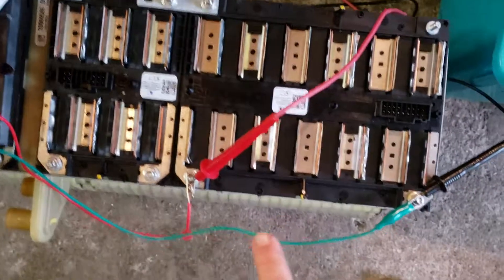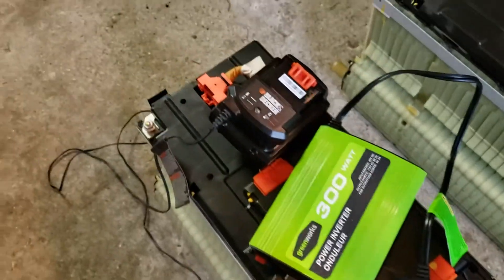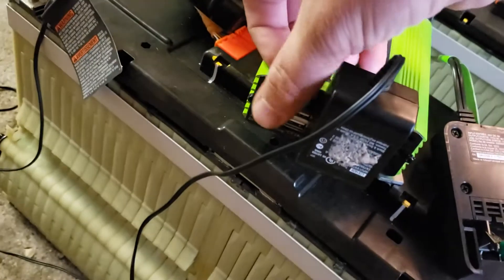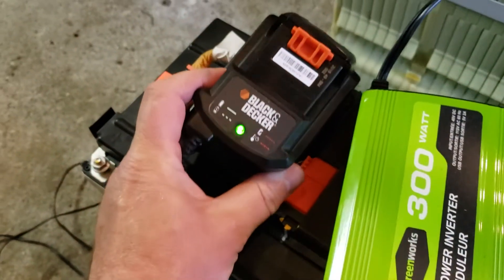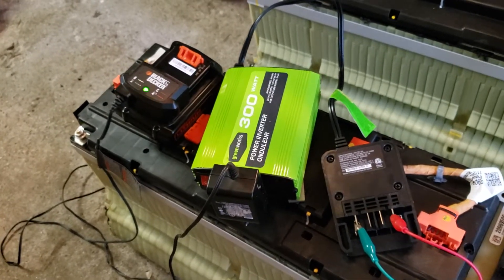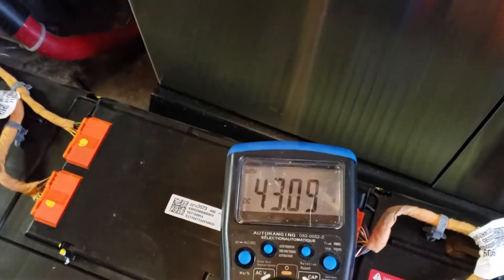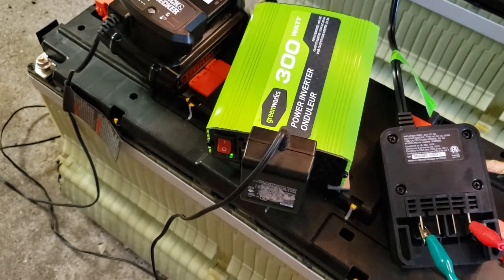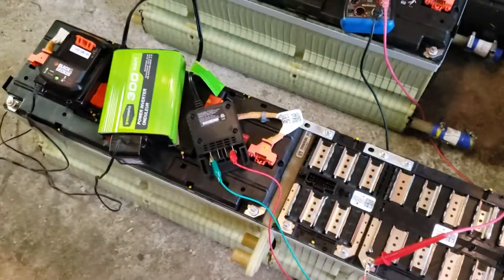Inverter over voltage test pt2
Let's see if it works with an uncharged Chevy volt pack